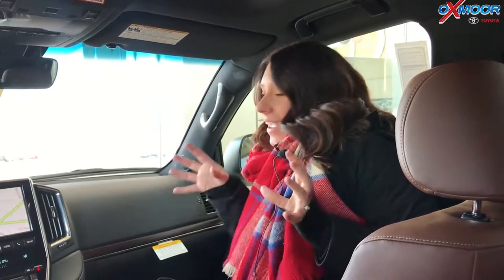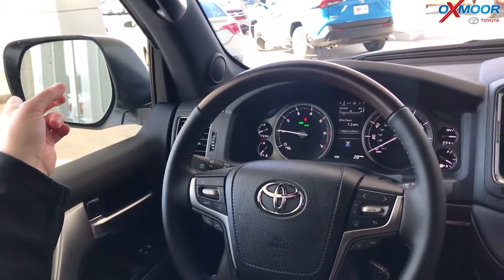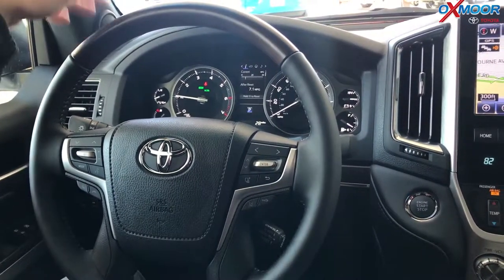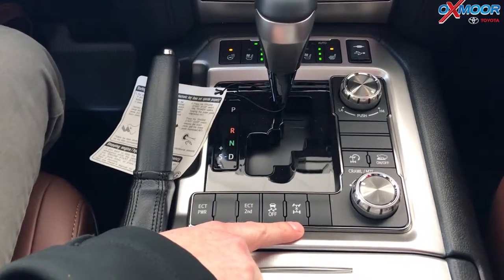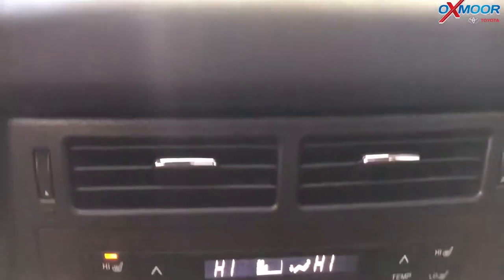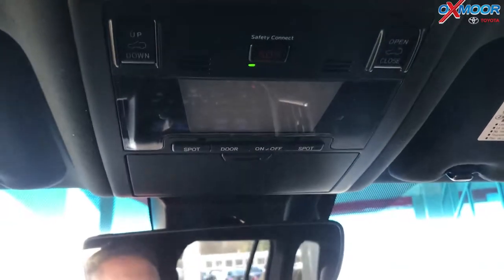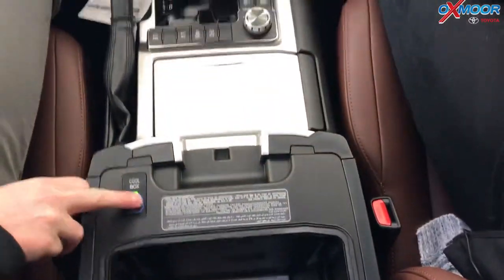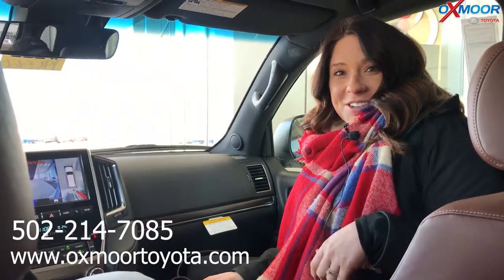2019 Toyota Land Crusier, For Sale, Oxmoor Toyota, Louisville, KY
2019 Toyota Land Crusier, For Sale, Oxmoor Toyota, Louisville, KY

Oxmoor Toyota
8003 Shelbyville Road